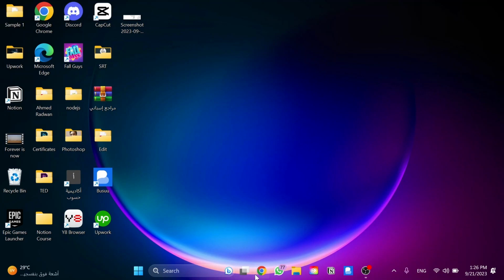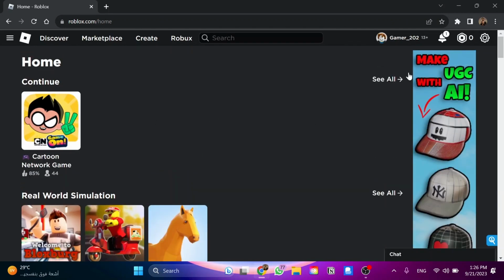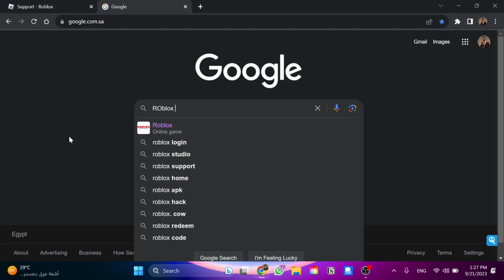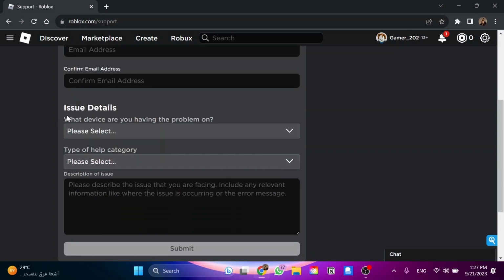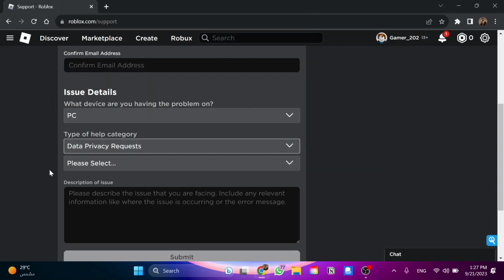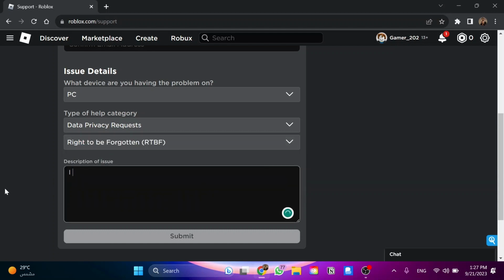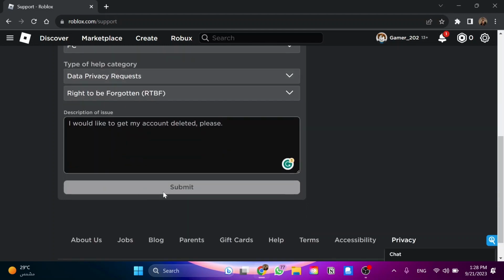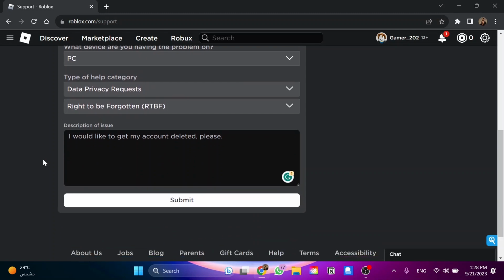How To Delete Roblox Account (2024) Simple Tutorial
How To Delete Roblox Account. It is really easy to do and learn to do it in just a few minutes by following this super helpful tutorial to get a better understanding of everything.